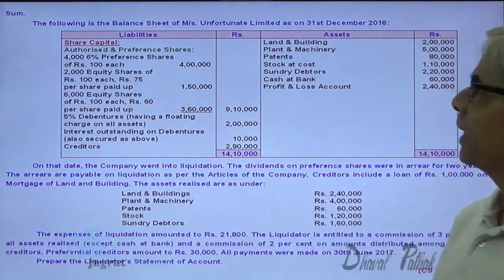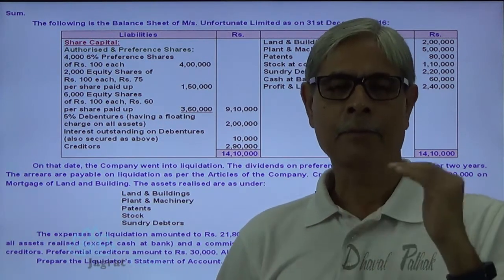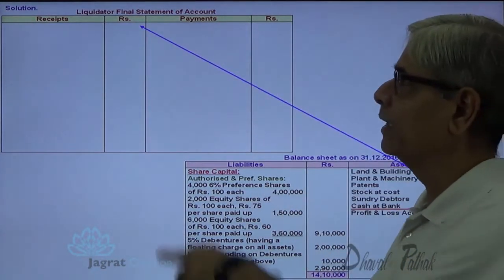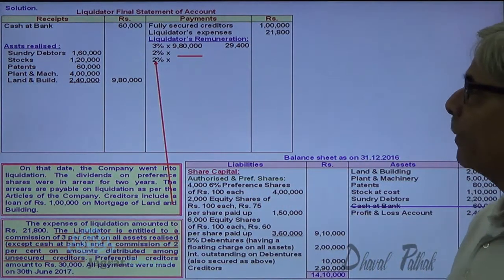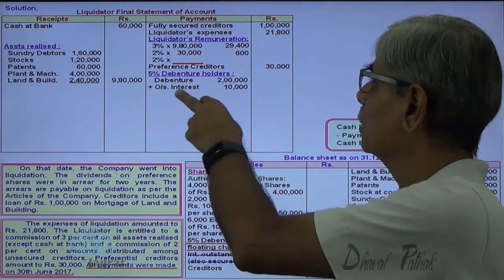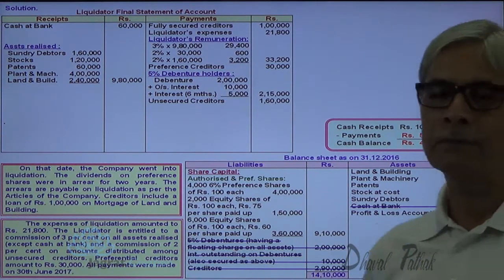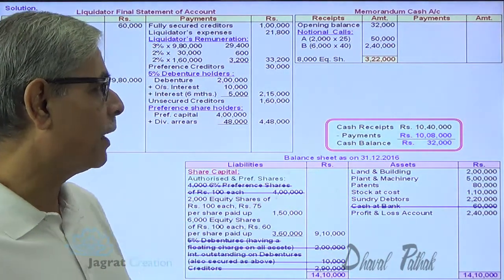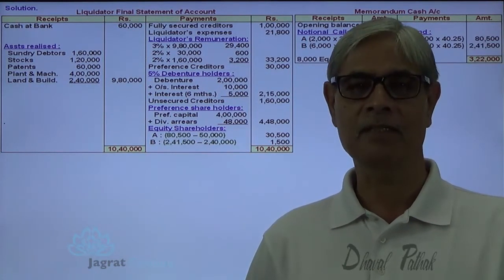Corporate Accounting, Liquidation of Companies Lecture 10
Jagrat Creation Presents This Video lecture on Corporate  Accounting, Liquidation of Companies, wherein  LIQUIDATOR FINAL STATEMENT OF ACCOUNT is prepared from given information. Important points covered in illustration are  1 Liquidator's remuneration 2 Payment to preferential creditors 3 Payment of interest to Debenture Holders 4 Preference Shareholders are paid with dividend arrears 5 Equitable distribution available cash to Shareholders holding equity shares of different categories (as to paid up value per share.) keeping  distribution of loss of capita to Shareholders in equal proportion.
This video is useful for students reading for Liquidation of Companies in ICWAI Intermediate,CA-Intermediate level,CA-IPCC,B.Com. Corporate  Accounting,
Keep in touch For Next Accountancy Videos at Jagrat Creation for Corporate  Accounting, Liquidation of Companies